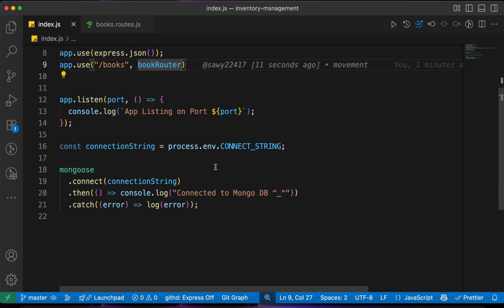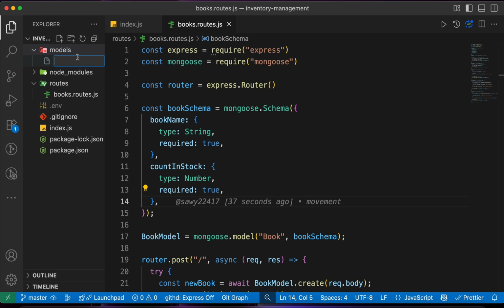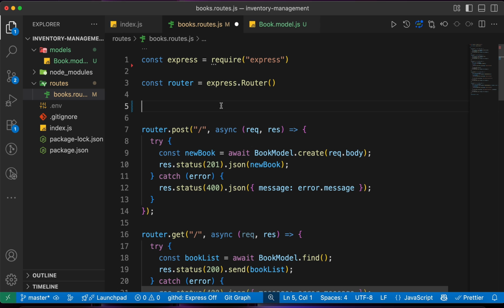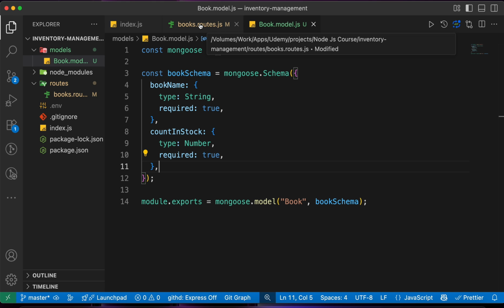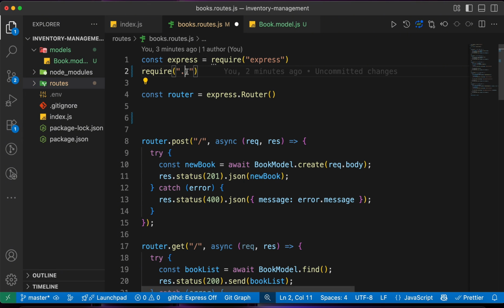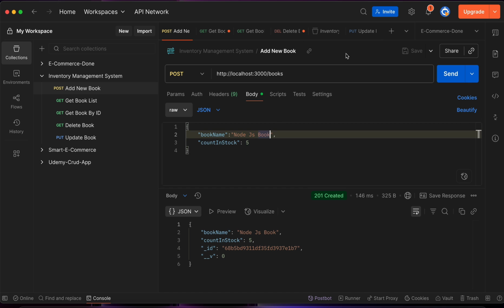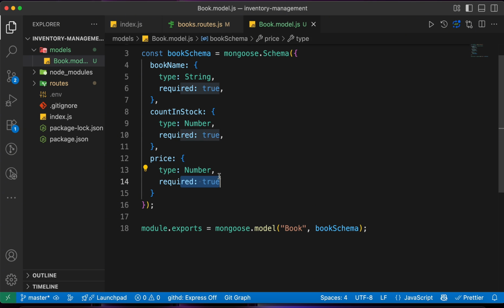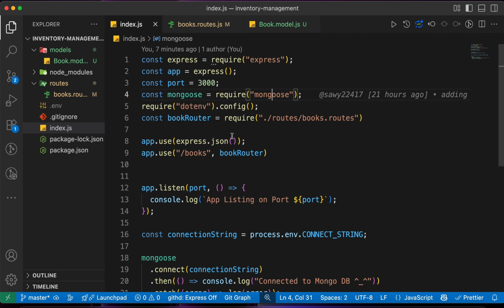Separate Model | Node.js Full Course 2025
In this lesson from the Node.js Full Course 2025, you’ll learn how to separate your Mongoose models into their own files — making your Node.js project cleaner, more modular, and easier to maintain.

💡 Perfect for developers who want to organize their backend code and follow professional folder structures used in real-world projects.

📌 What you’ll learn:
• How to move Mongoose models into a dedicated models folder.
• How to import and use models across different route files.
• How to improve scalability and code readability in your project.
• Best practices for managing schema files in large applications.

🔥 By the end of this lesson, you’ll have a clean and professional Node.js project structure with fully separated and reusable model files.